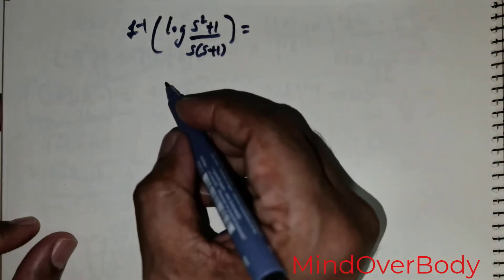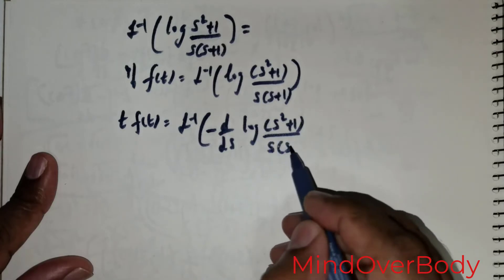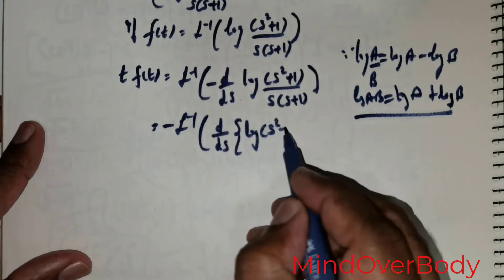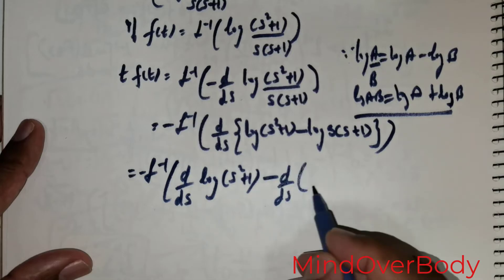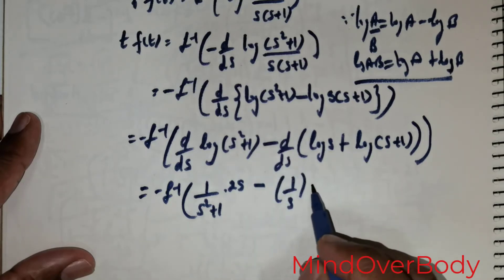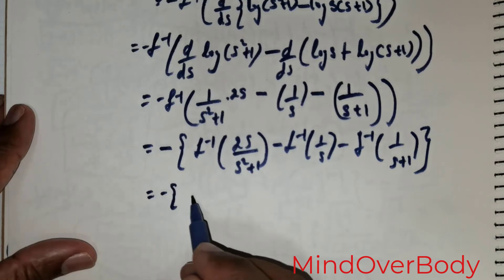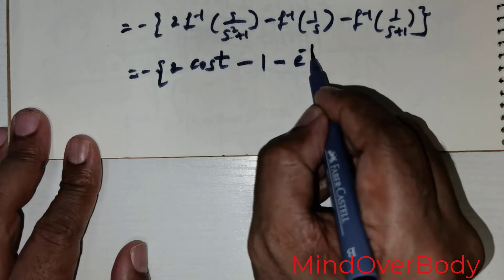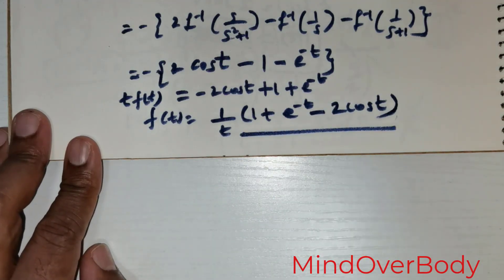How To Find Inverse Laplace of (log(s^2 +1)/s(s+1))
This is another Variation for Inverse Laplace Transform of Logarithmic functions